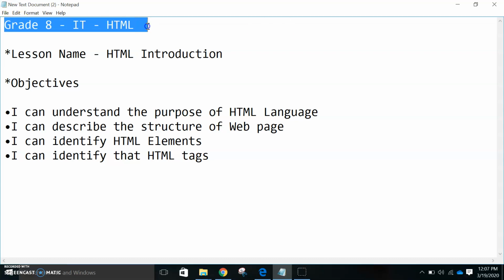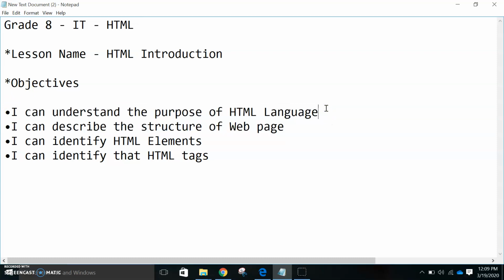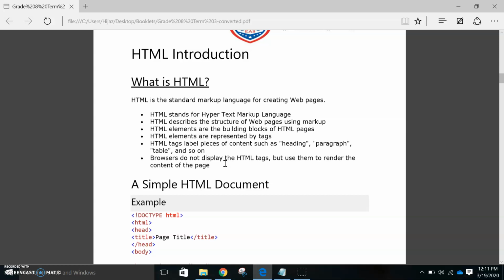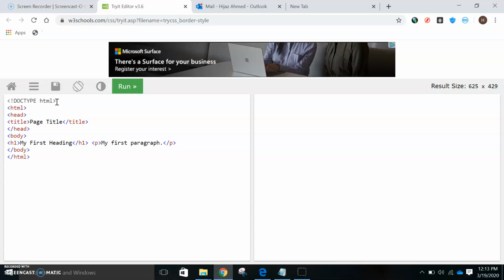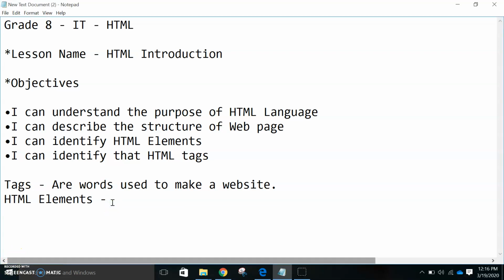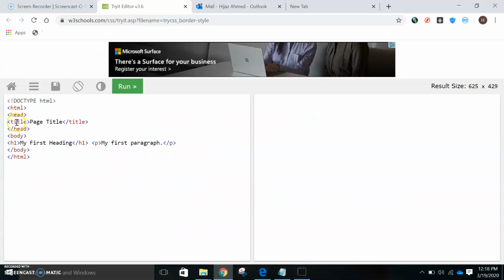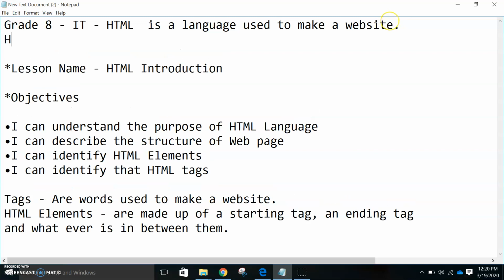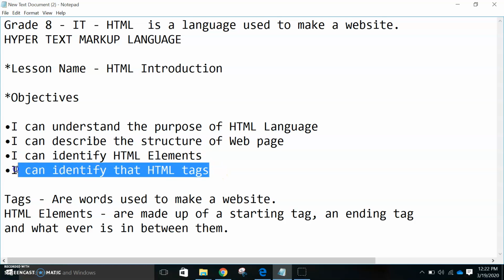Grade 8 IT HTML Introduction